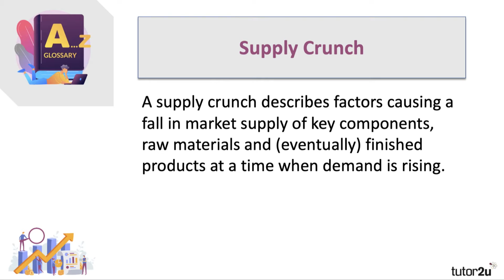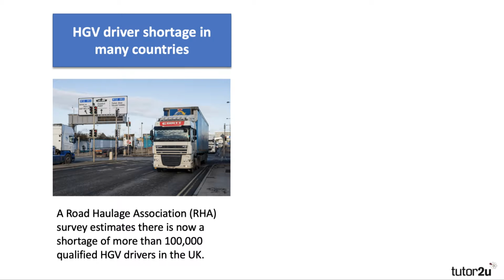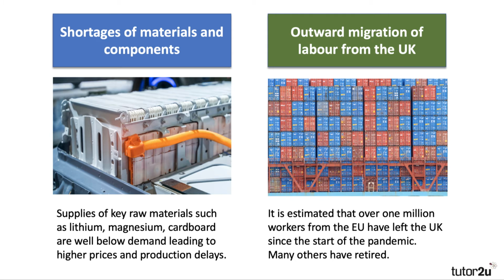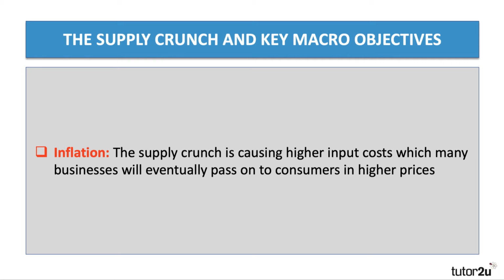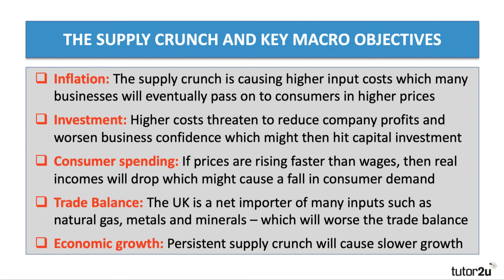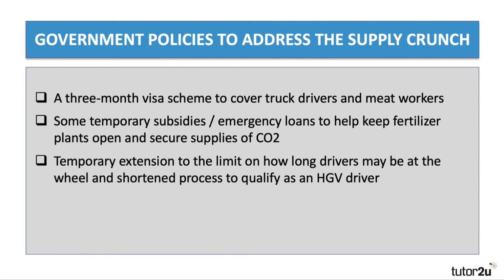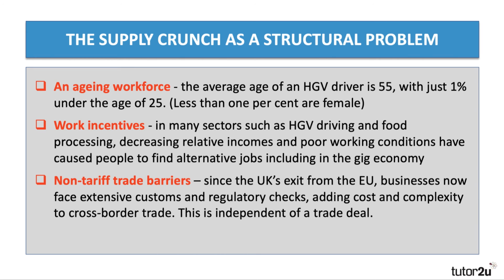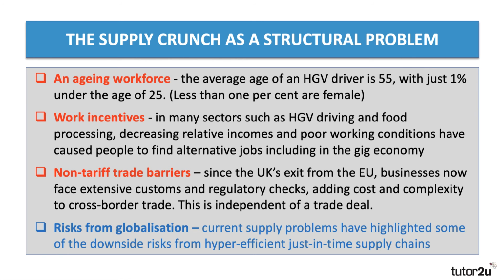The Supply Crunch - A Level and IB Economics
In this video we look at the economics of the supply crunch affecting many countries and especially the UK.

A supply crunch describes factors causing a fall in market supply of key components, raw materials and (eventually) finished products at a time when demand is rising. These supply chain problems lead to product shortages, rising costs and an increase in cost-push inflationary pressure in an economy.